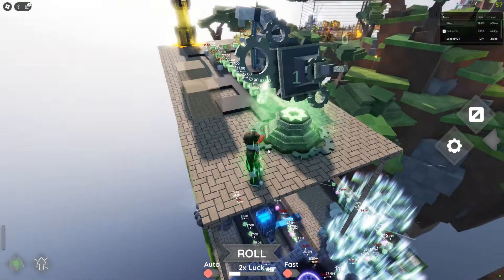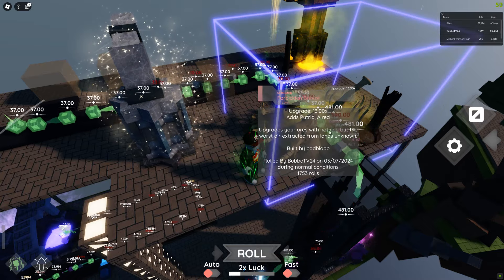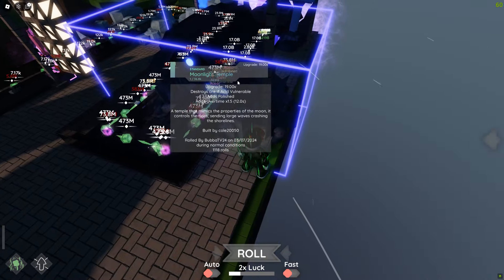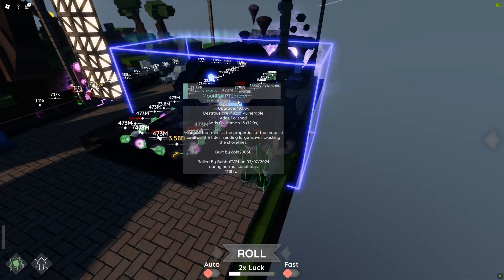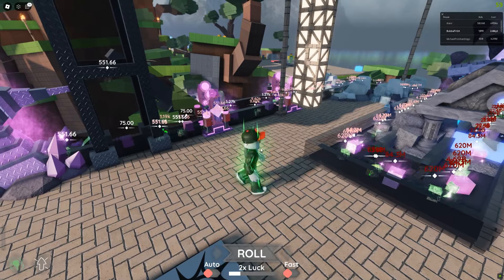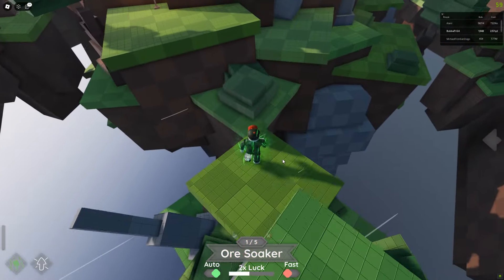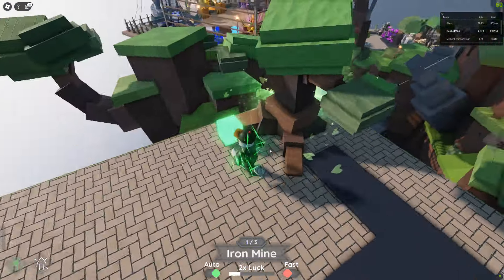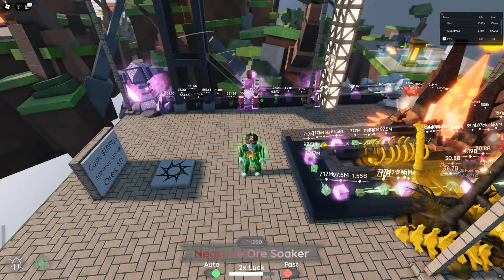This RNG Game Is Different From The Others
I'm playing Tycoon RNG and it's completely different from all the other RNG games in roblox and I love it!

random number generator RNG tycoon roblox gaming pc funny comedy luck lucky special percentage chance change upgrade dropper collector no cursing no swearing BubbaTV24